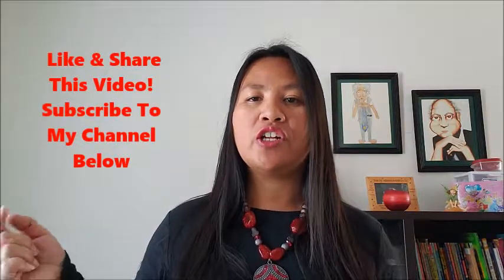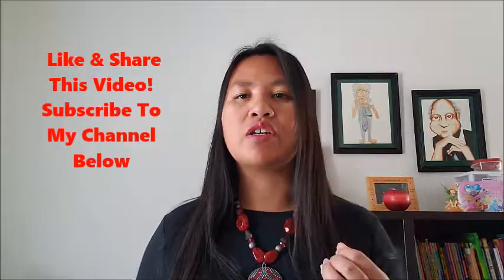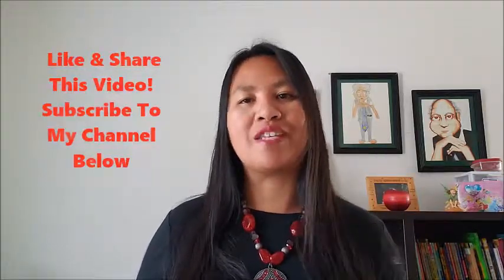4 Tips To Improve Your Facebook Live When You Are New!!!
4 Tips To Improve Your Facebook Live When You Are New!!!

4 Tips To Improve Your Facebook Live When You Are New!!!
00:51 Tip #1: New Wait For Your Audiences
02:16 Tip #2: Never Ever Watch Your Live Video Right After You Finished
04:14 Tip #3: Never Apologize For Being New
05:42 Tip #5: Be Yourself and Be Comfortable With Your Imperfection